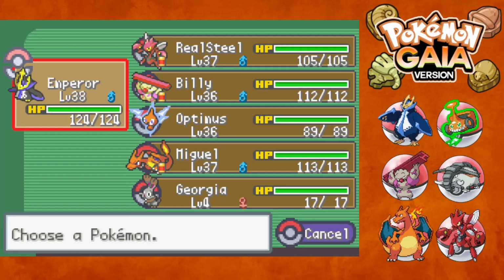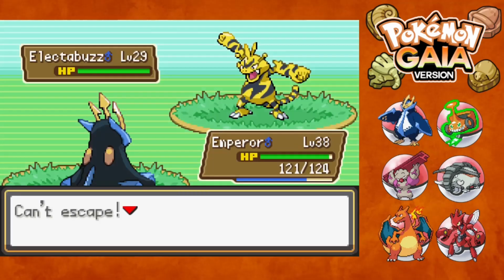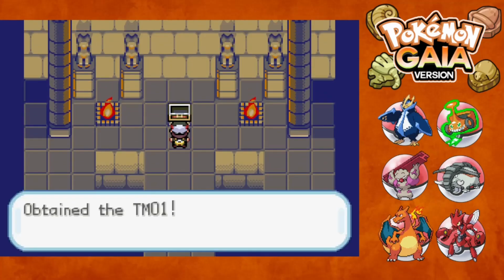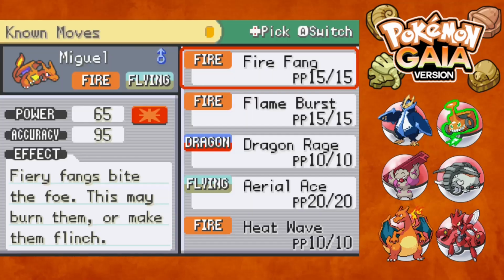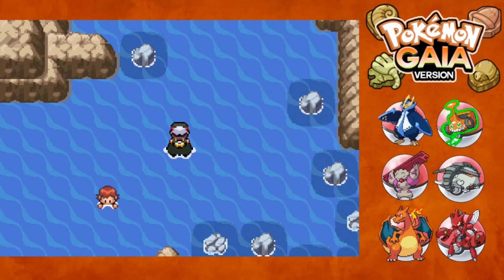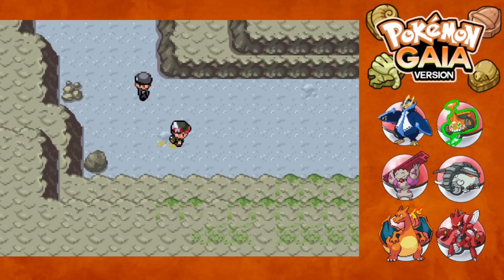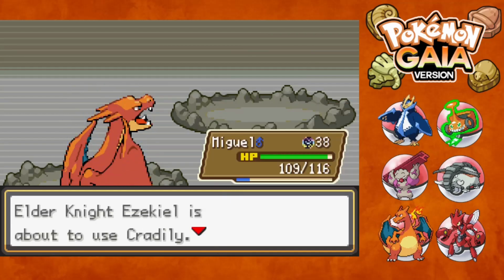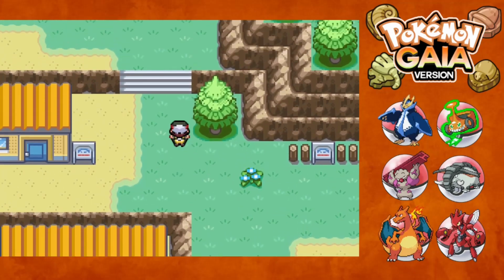7 | MEGA AGGRON AGAINST REGISTEEL - Pokemon Gaia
this hax is wild bruh
Like what your watching? Try Checking out these series!

why are you down here? there is nothing else after that last bit, its over, go outside or at the very least go subscribe since you bothered to check all the way down here